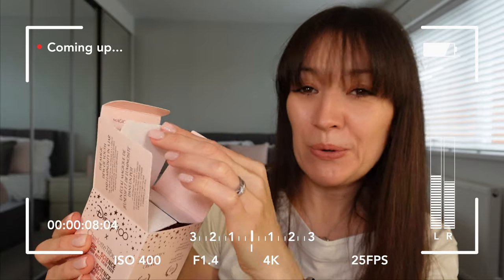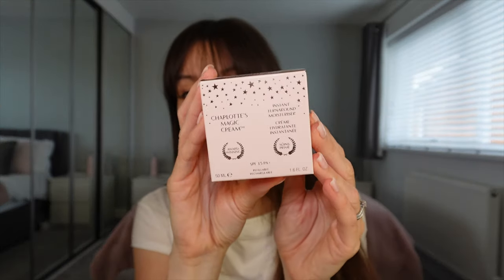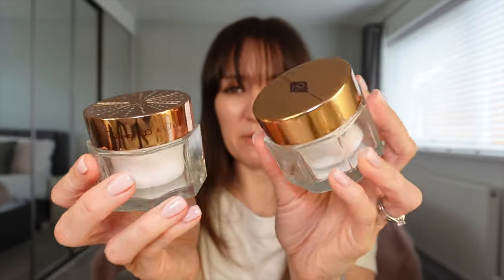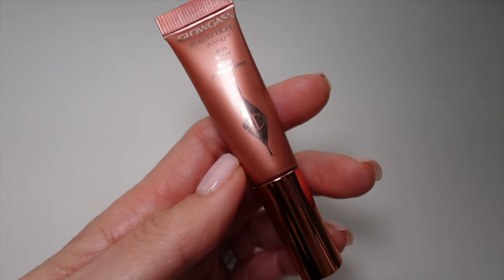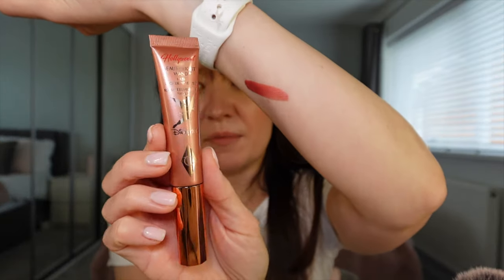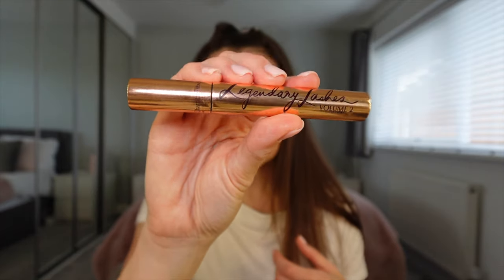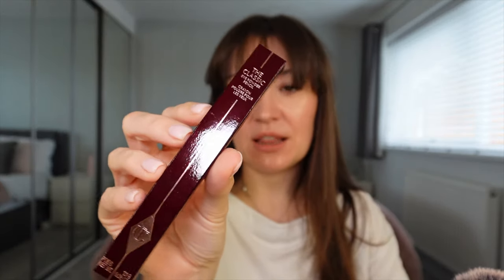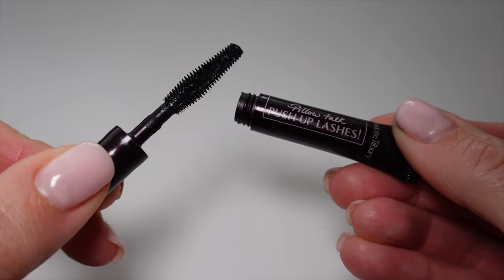HUGE Charlotte Tilbury x Disney 100 Unboxing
ad/pr products Honestly, I cannot tell you how excited I was to receive this package in PR of the most stunning Charlotte Tilbury makeup I have ever seen! You all know that I ADORE Charlotte Tilbury products anyway, but she has just released the collaboration of dreams with one of my other favourite brands of all time - it's the Charlotte Tilbury x Disney 100 collection! Someone pinch me! In this video I am unboxing the Disney 100 collab products as well as some other stunning products that I have been sent. We are swatching, testing, reviewing, chatting and generally getting VERY excited in this video, so I hope you enjoy hanging out with me as I squeal with glee through this entire video!

🔗 Blog post to go with this vlog with links to everything mentioned

(ad / own product)